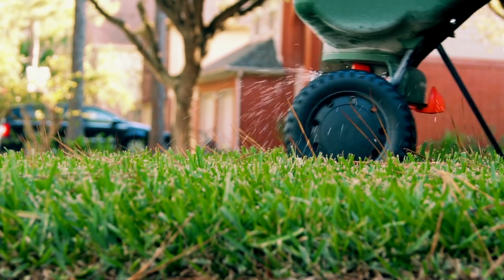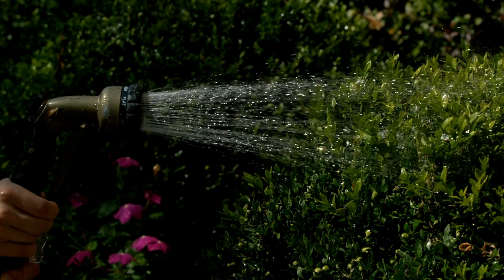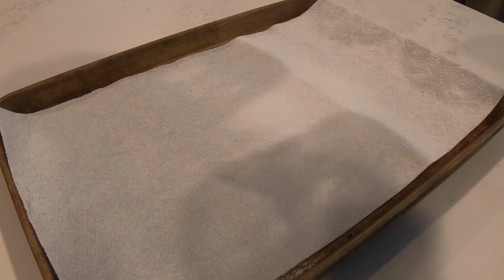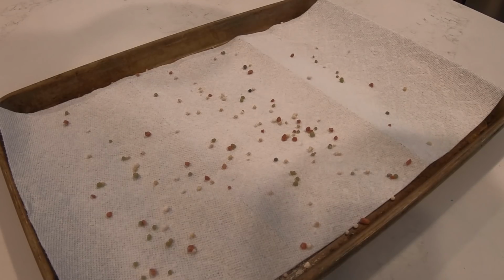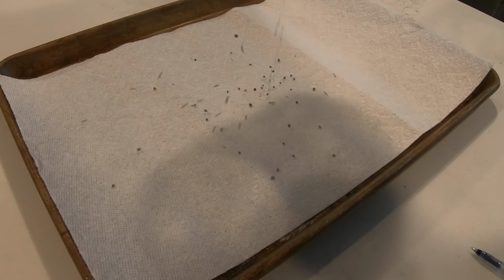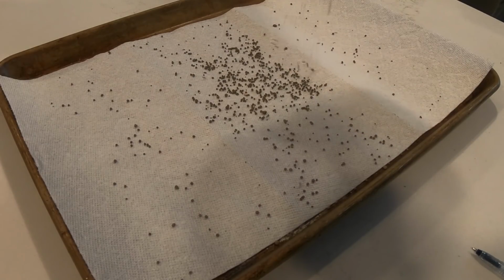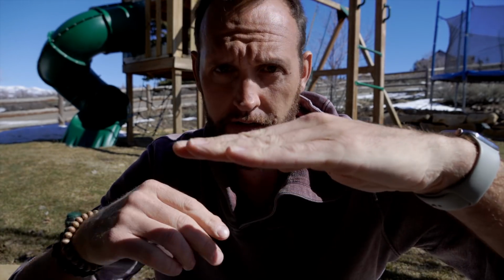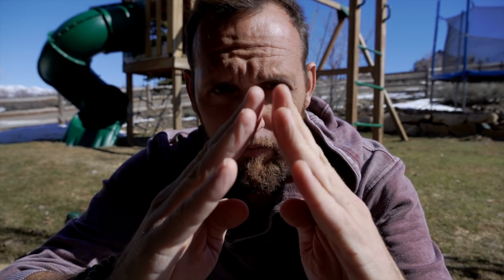Granular v Liquid Fertilizer. What Is the Best Fertilizer To Use? What Is The Best For Lawns?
Granular Fertilizer VS. Liquid Fertilizer. Which Is Better? What Fertilizer Is Best For Your Lawn? These are common questions when you are getting into either professional lawn or DIY lawn care.

Time stamps:
Skip intro (you won't want to) 1:42
Replay an awesome scene 2:52
For a special message from me about our current environment and life surrounding Coronavirus (covid-19) outbreak 13:48

This is a looooong video and I cover off a lot of material. You may want to break it up into segments, but I hope that it flows with continually engaging conversation and visuals. I believe that there is a tool for everything in lawn care and you will quickly understand the differences and how each of these tools can be used.

As you all know, I am the owner of Greene County Fertilizer Company which brings you the N-ext line of lawn products. This is not a video about how these products are the best for your lawn. The information here applies to all types of liquid and granular fertilizers for grass.

I cover quickly types of lawn application, spraying and spreading, types and sizes of material, greens grade, homogenous, liquid solutions and suspensions.

Side note: I can't tell you how excited I am to get on the lawn this Spring and spray some Air8 and RGS... Watch to the end!